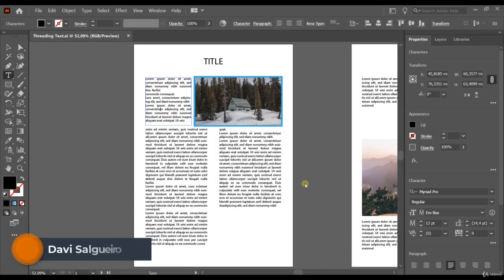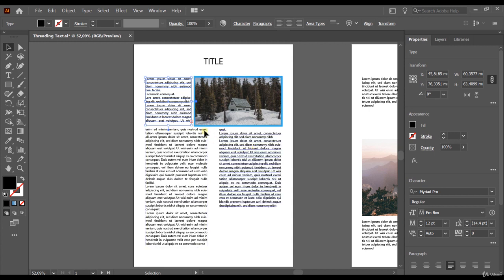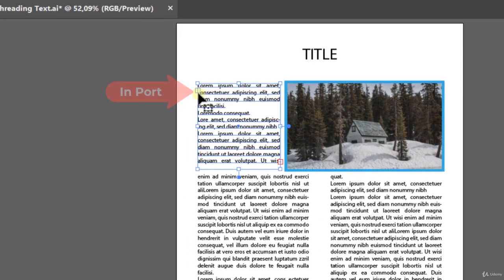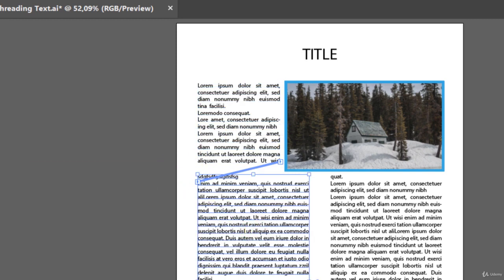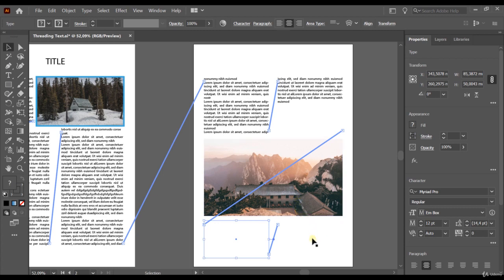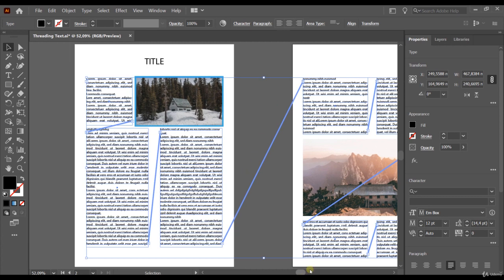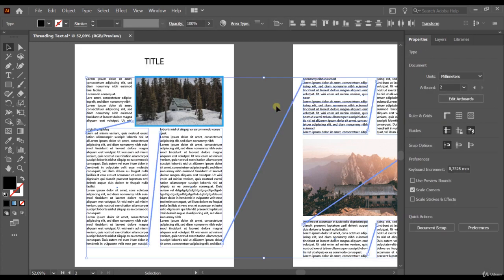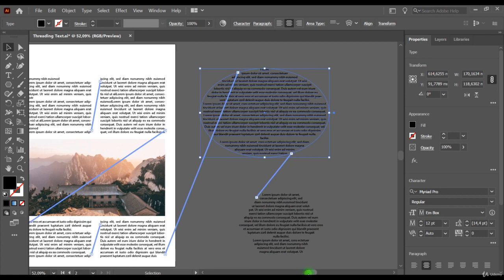Adobe illustrator: Typography Threading Text and Overflow State | Adobe illustrator tutorial